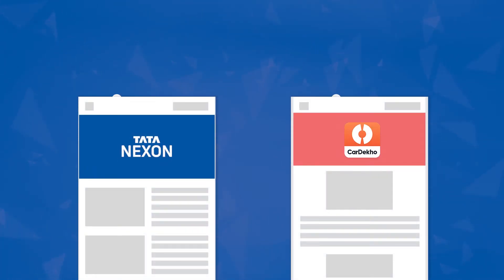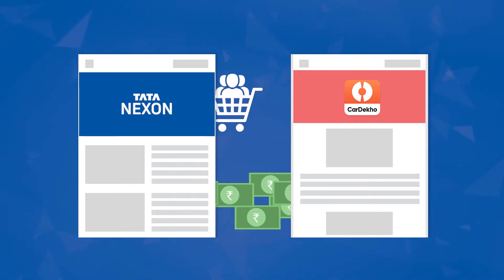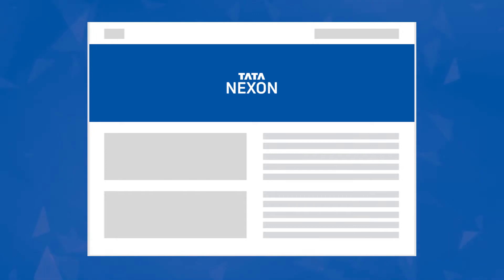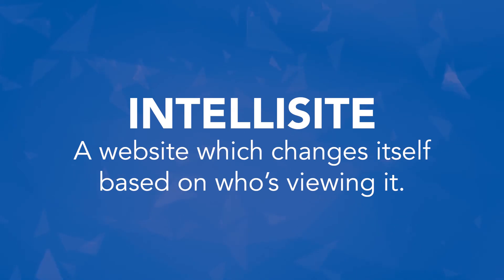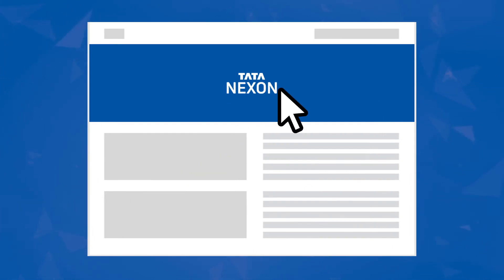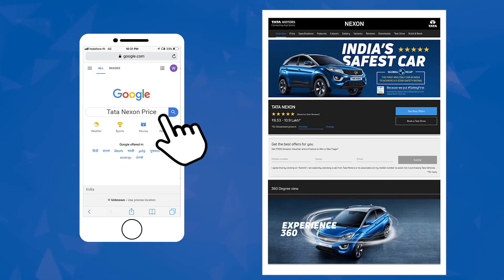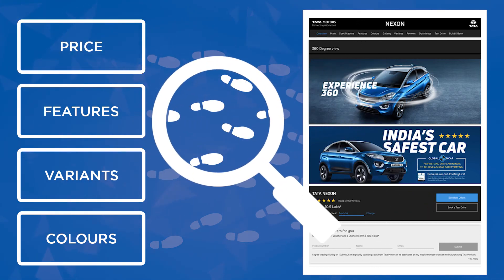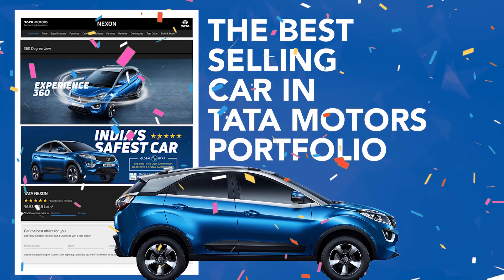Tata Nexon Intellisite